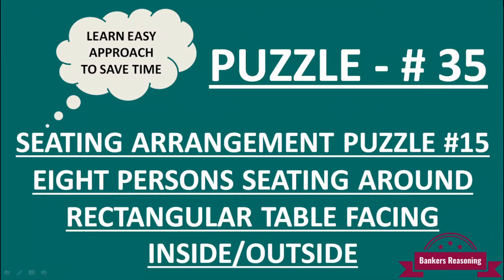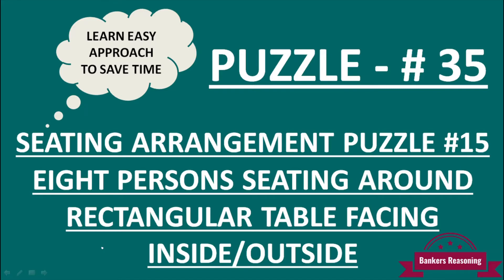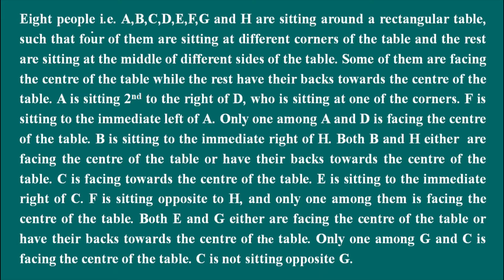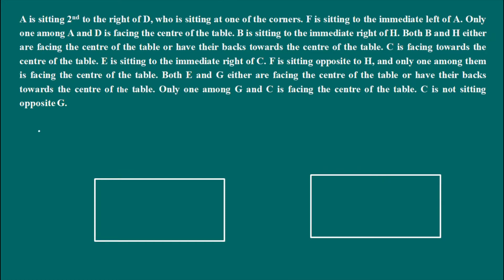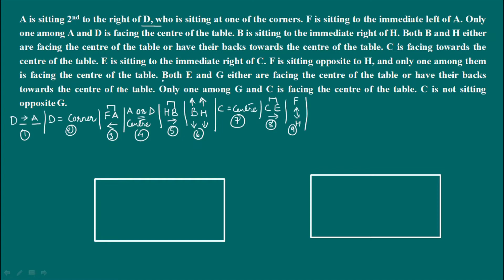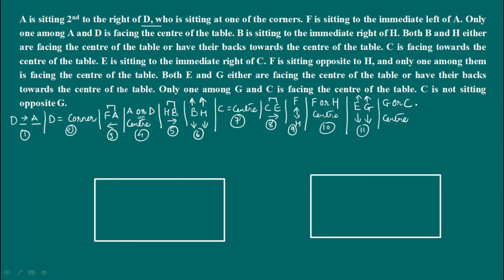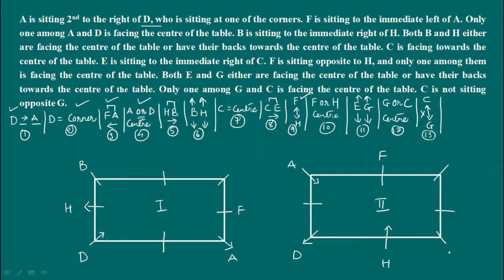Seating Arrangement | #15 | Daily Bank Reasoning Puzzle #35 | Reasoning for all Bank PO/Clerk Exams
Daily Bank Reasoning Puzzle Series for all Bank PO/Clerk Exams | Topics covered are Seating Arrangement, Row based Puzzles, Order and Ranking, Hierarchy Puzzles, Box Puzzles and Floor Puzzles | Reasoning for all Bank PO/Clerk Exams 2021| Logical reasoning puzzles for all RBI/ SBI/IPBS and RRB Banking Exams.

Timestamps
00:00   - Puzzle
01:08   - Approach
10:12   - Learnings

Solve daily one puzzle uploaded on this channel. It will boost your preparation and supplement your preparation.  All the puzzles are relevant to upcoming 2021 banking exams.

Learn proper approach for latest bank reasoning puzzle asked in Prelims and Mains to save time.

This video is for bank exam preparation for all aspirants, who wish to understand the concept and build speed while solving puzzles for RBI, SBI, IBPS and RRB exams 2021.

Watching the complete series will strengthen the full preparation of Bank Reasoning Puzzle.

This video will  ensure that all the aspirants are able to draw symmetrical positions of elements of the puzzle while solving any type of bank reasoning puzzle.

Keep on watching the channel to increase your speed of solving puzzle through practice, practice and practice.

The puzzles are being uploaded daily. Watch the series in playlist SBI 2021 and see the boost in confidence.

SBI PO / Clerk 2021 Daily Practice Series